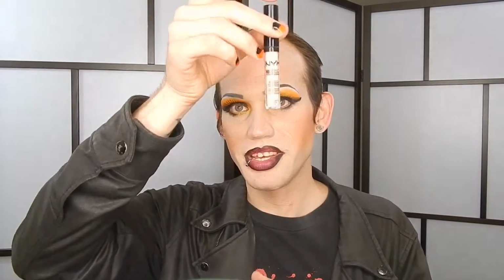Crap I Got In The Mail #2/My First Haul Video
Hello Beautifuls,

Today I'm giving a shot at a haul video. It's my first attempt. I hope you all enjoy it!

Links to my other social media are listed below!

Suggestions are always welcome. If you see something that you want me to recreate, a product you would like to recommend, please send me messages and leave me comments, I really would like to hear from you! Don't be shy. Thank you all for your support!!!

Goodbye for now my Lovelies,
James🎃